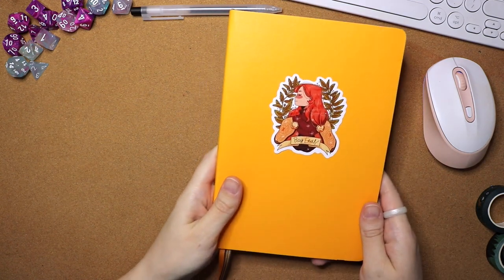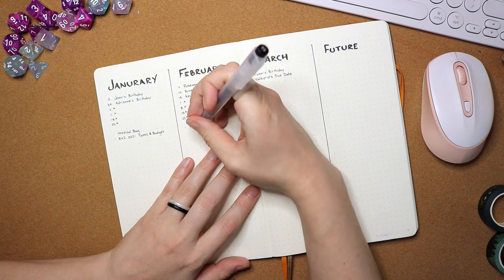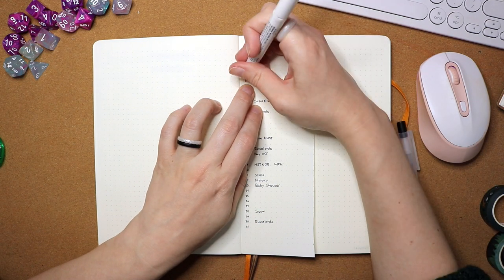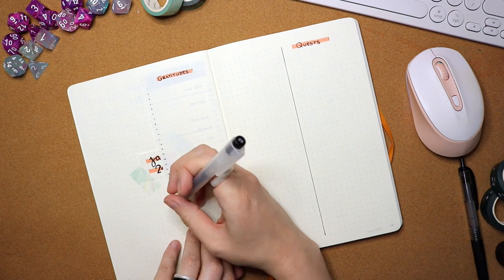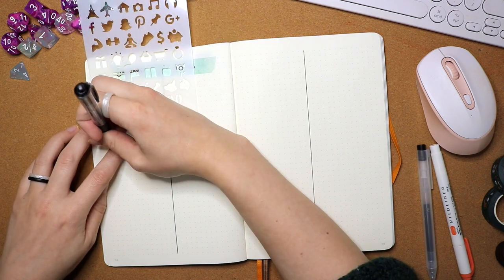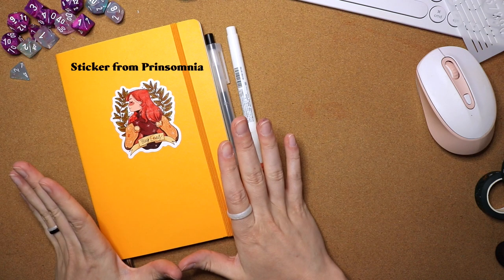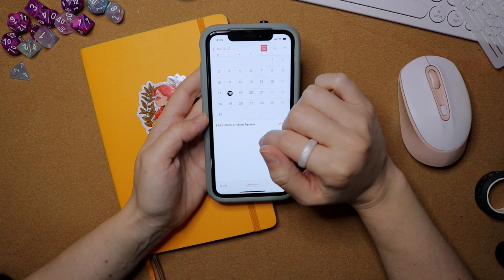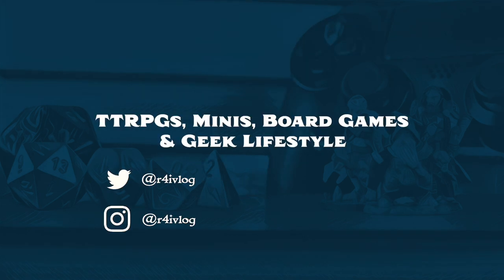2022 Bullet Journal & How I Organize My Life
Dawn walks you through her 2022 bullet journal set up and talks about how she keeps work, personal, and this channel organized.

▶ABOUT US